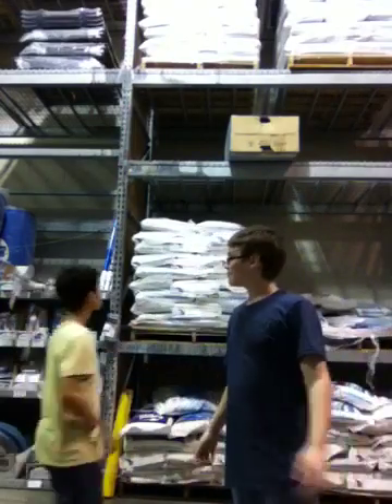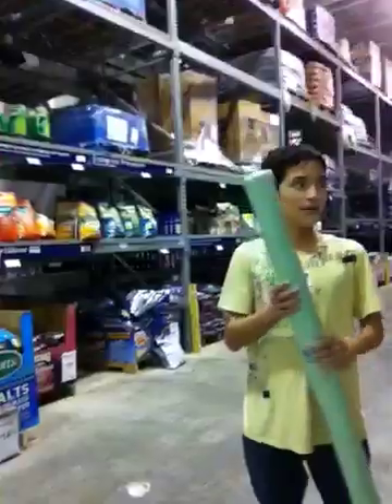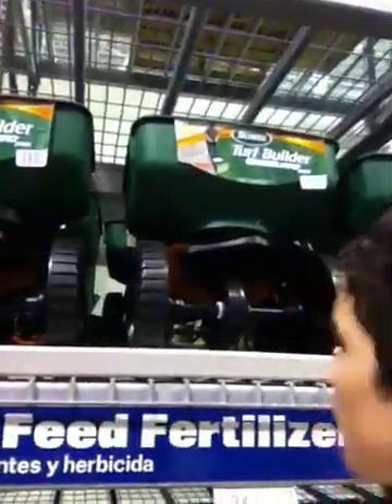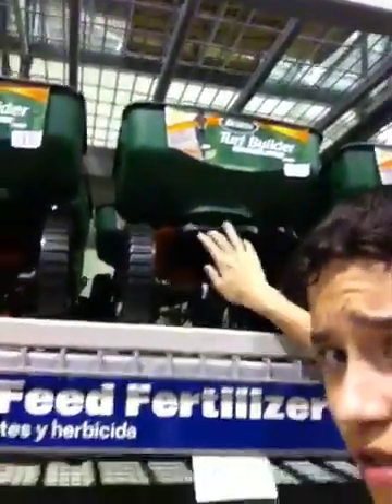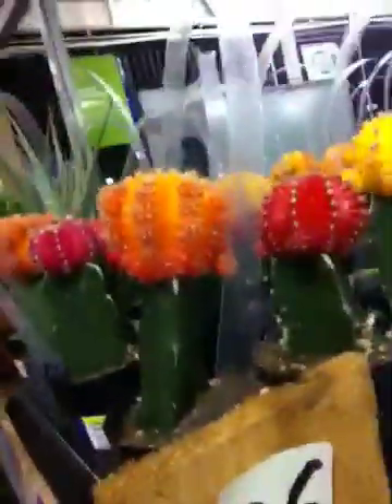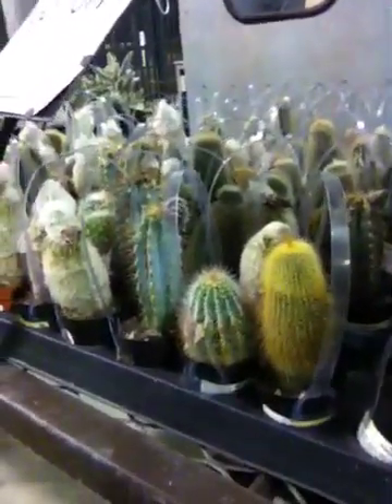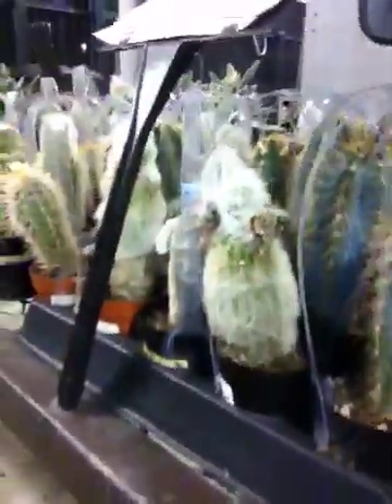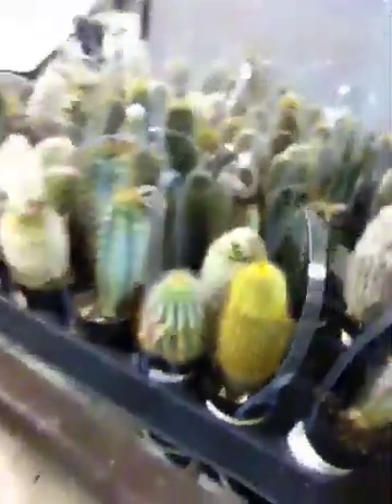Best zombie weapons at lowes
Lowes zombies attack noooooo